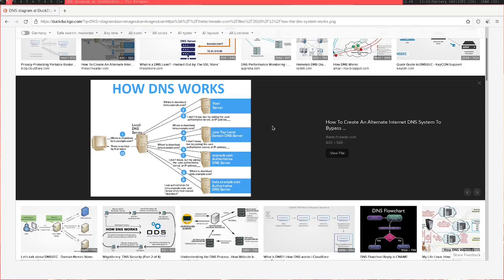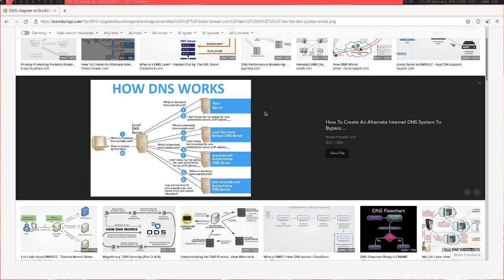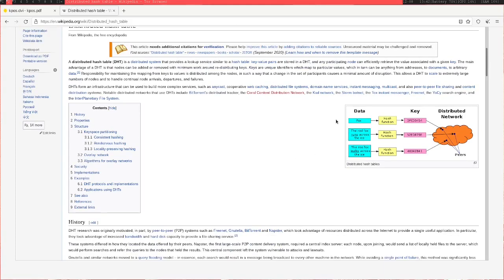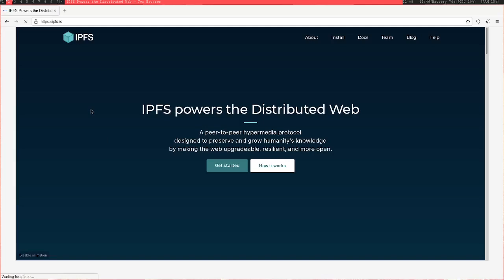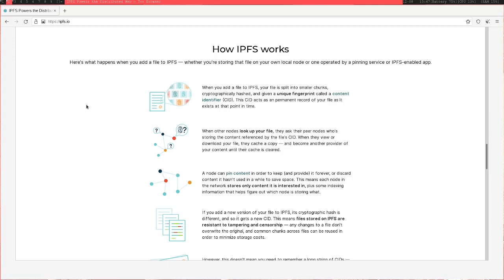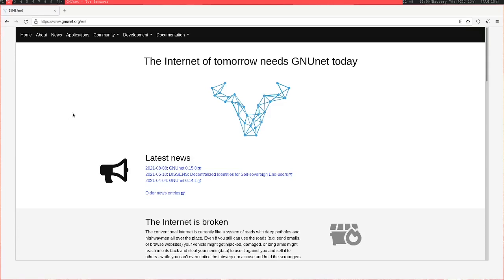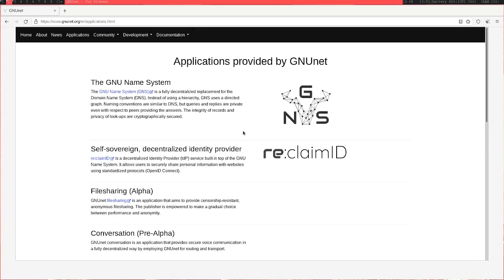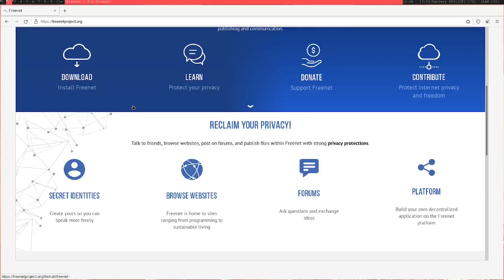Fixing The Broken Web (Alternatives to DNS and The Web 3.0)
In this video I discuss some of the issues with DNS and the protocols underlying the web in general.

Monero: 84Y4FZiTbLeR5qc1fBrBhB1yq5agKtEdoixq2w1ysXJv486MiBCz3czGT15bqeXDPpdLoNyF93inxY3BCk6g8mrDMNKoArS
Bitcoin: 1Dmn9jEtWAhdLk1HHWkUVNeDdAaBCwNajm

Intro: (0:00)